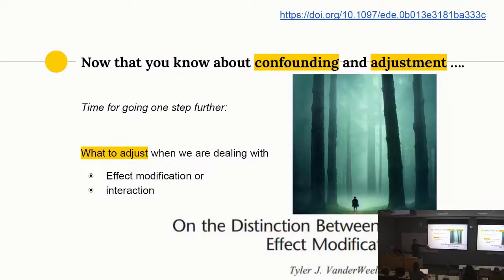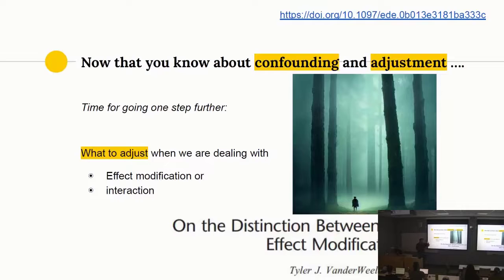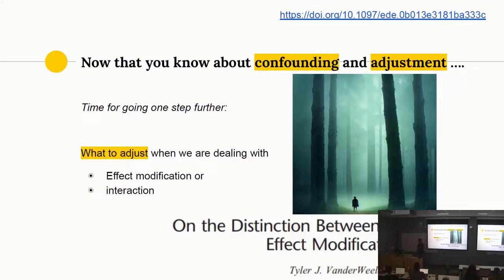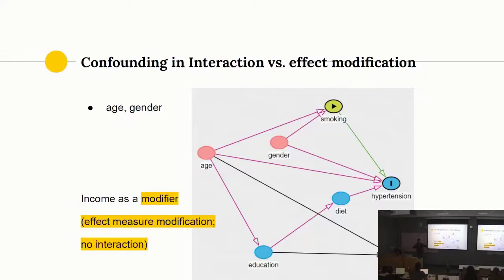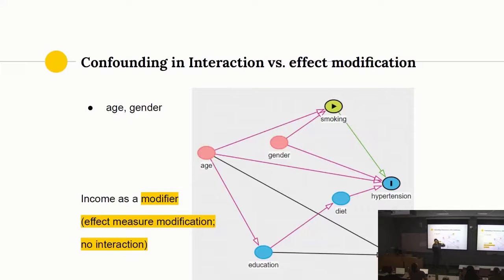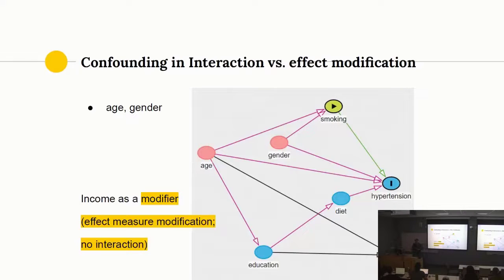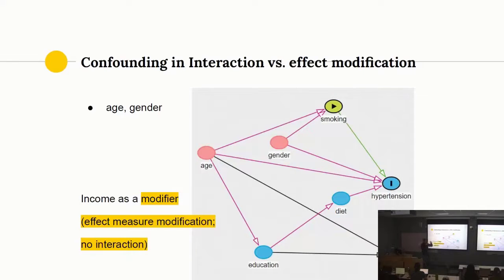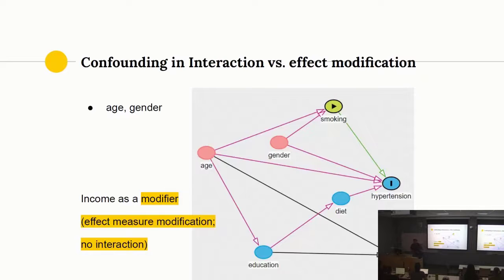interaction vs effect measure modification in observational epidemiological studies (w/confounding)